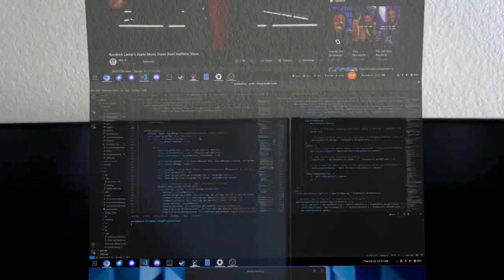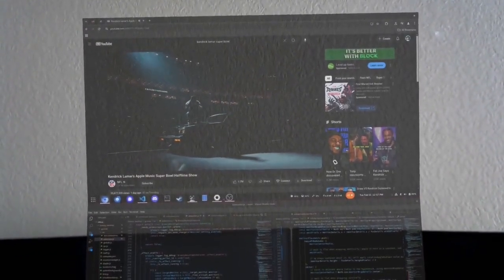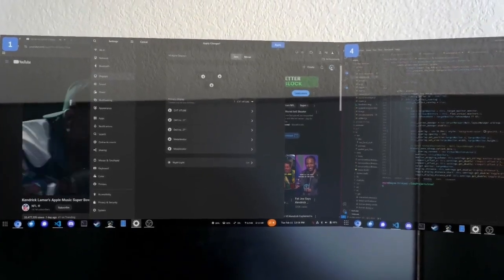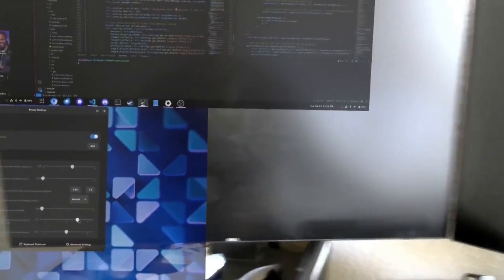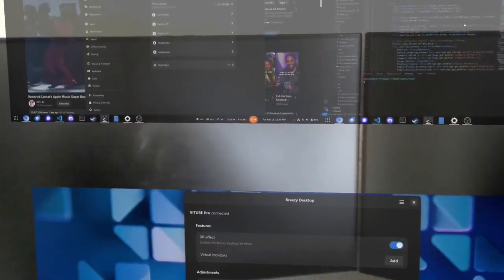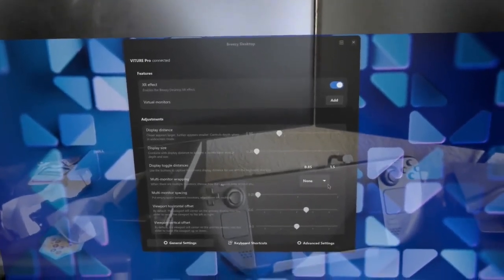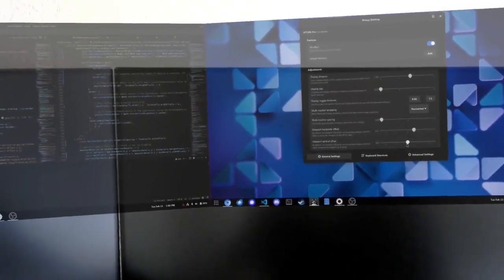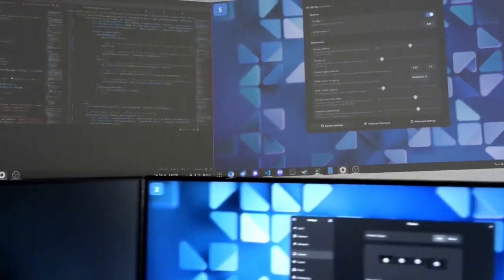Demo - multiple XR displays on Linux (Breezy Desktop)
Breezy Desktop is a Linux virtual workstation solution that's already available to use with support for single-screen (including widescreen) and multiple physical displays. In this video I'm demoing the progress I've made with rendering multiple virtual displays. I expect this to be ready by March 2025.

My other work includes the XR Gaming plugin on Steam Deck, which provides 3DoF and other XR features for supported XR glasses on Steam Deck, or any modern Linux device.

I'll post another video announcing generally availability of this feature in Breezy Desktop, so if you want to know when it's ready you can either subscribe to my channel here, or follow me on any of these platforms:

If you're curious about XR glasses, Breezy and XR Gaming currently support models across various brands like VITURE, RayNeo, Rokid, and XREAL

If you're interested in knowing more about gaming on Steam Deck or Linux:
* Manual installation for gaming on Linux or Steam Deck w/out Decky